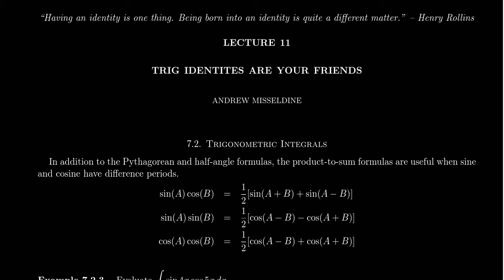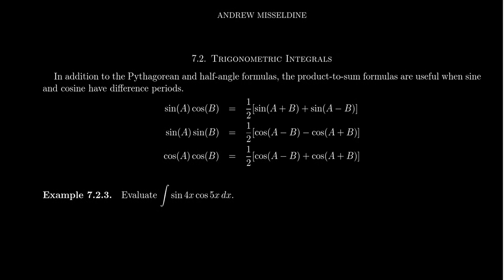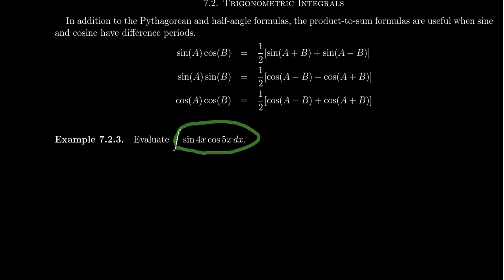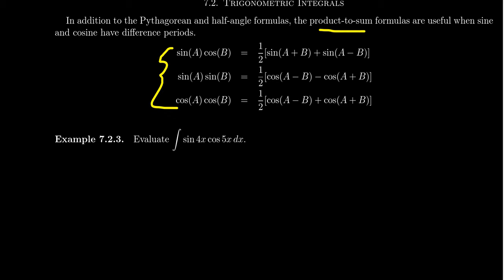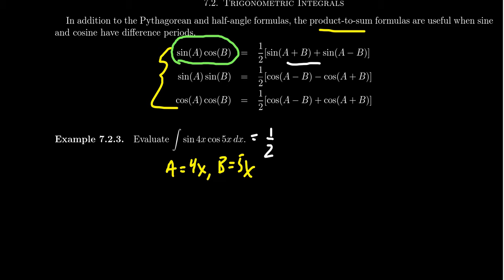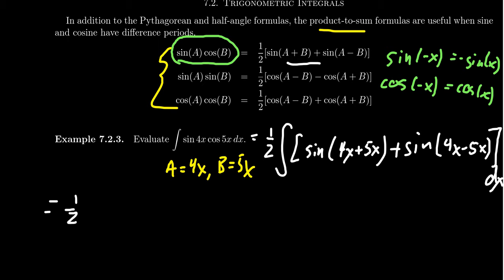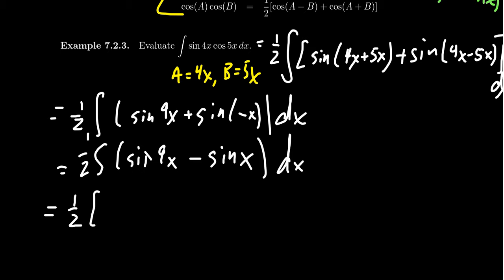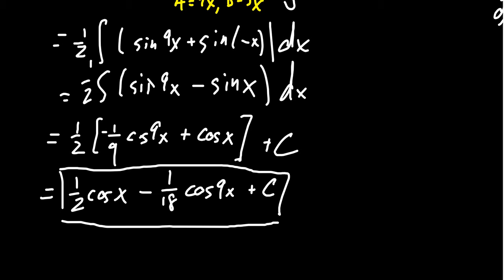Trigonometric Integrals where Cosine or Sine have Different Periods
In this video, we demonstrate how one can combine the product-to-sum identity with the substitution method in order to integrate a product of sines and cosines with differing periods.

This is lecture 11 (part 1/8) of the lecture series offered by Dr. Andrew Misseldine for the course Math 1220 - Calculus II at Southern Utah University. A transcript of this lecture can be found at Dr. Misseldine's website or through his Google Drive